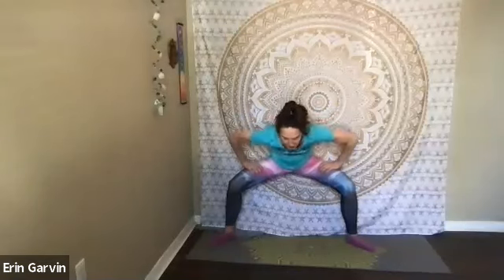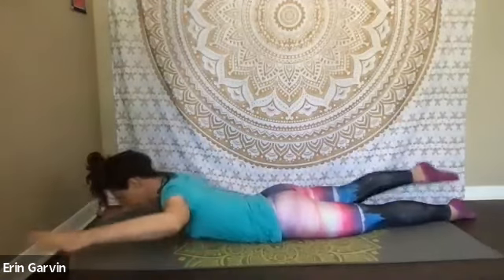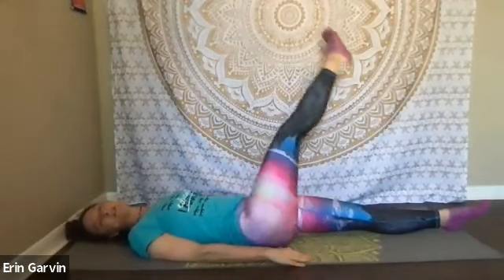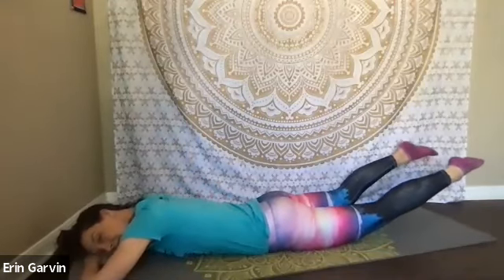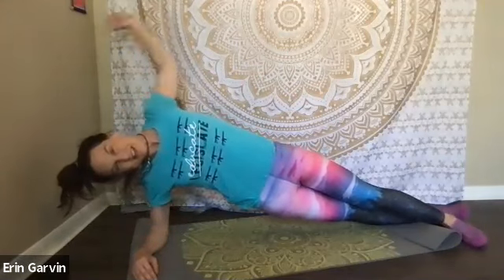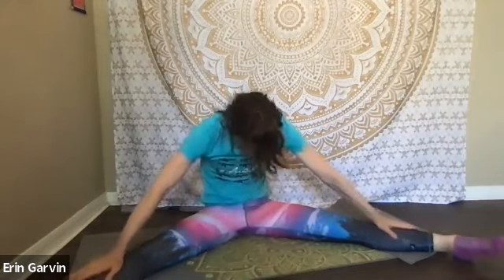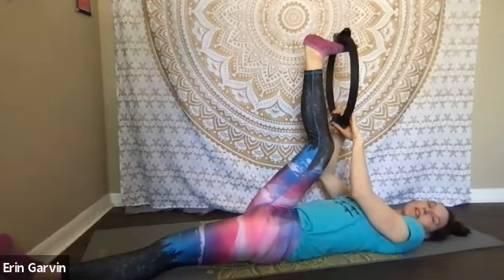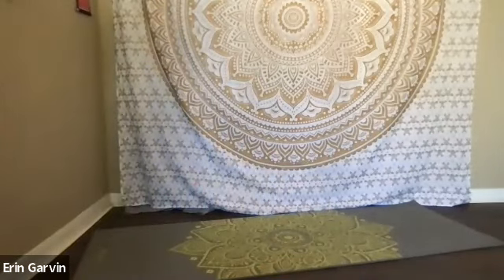PIlates Mat with Erin Garvin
Get toned and flexible, improve posture and grace with master trainer Erin Garvin.